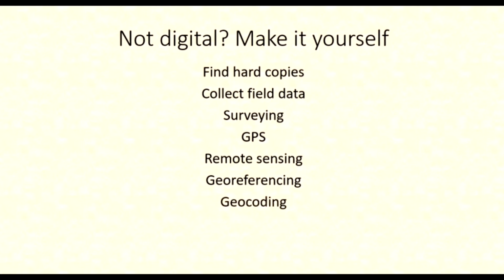Video 2.2 (Sources of GIS Data - Analog)